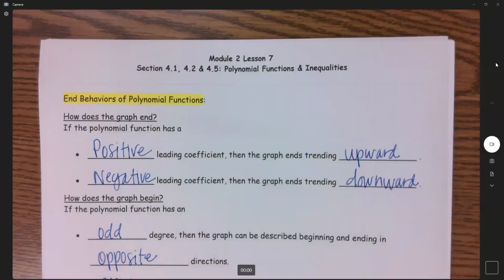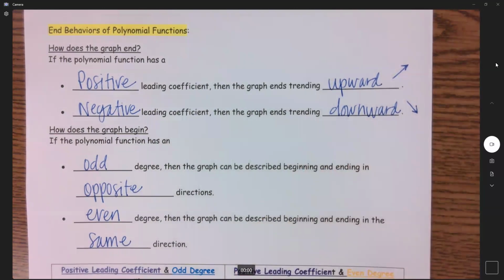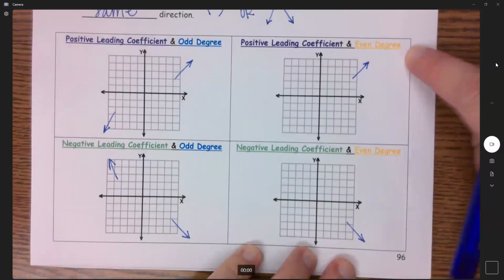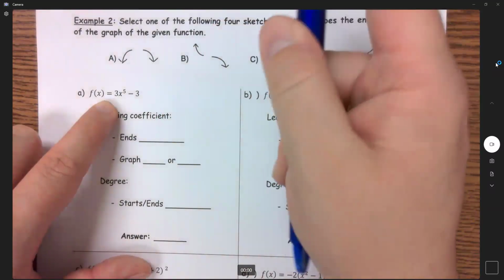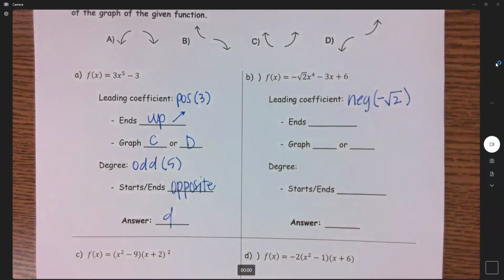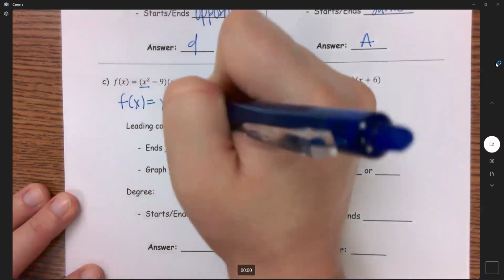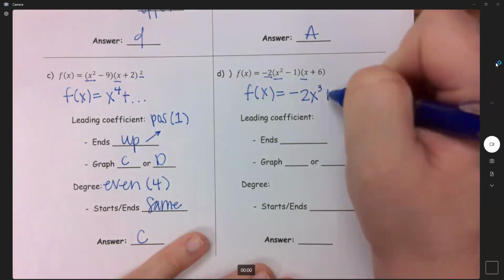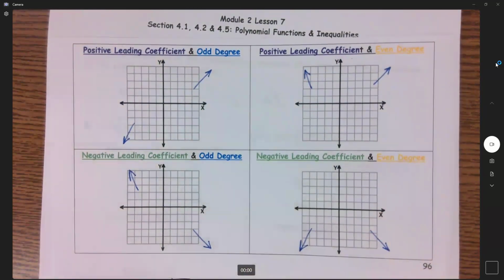Polynomial End Behavior